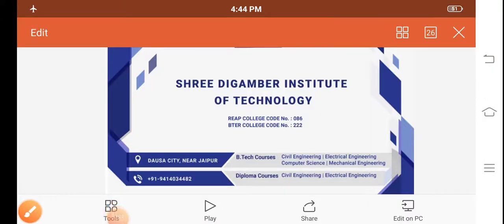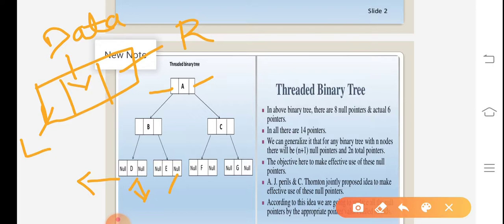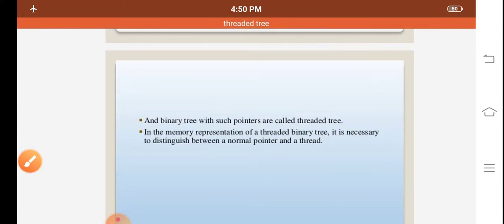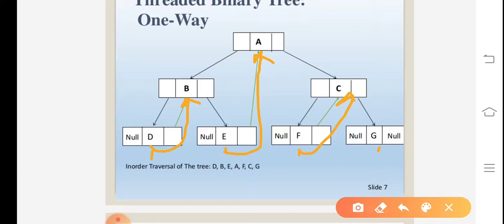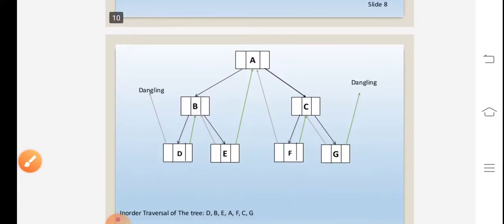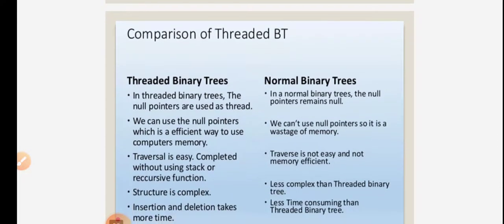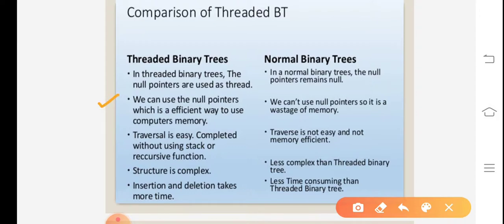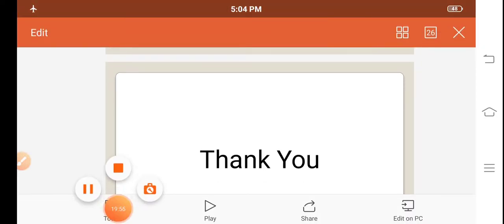VL-11_Threaded binary tree_DSA